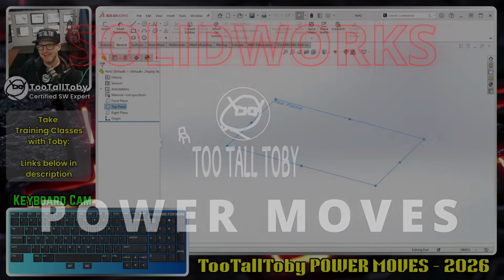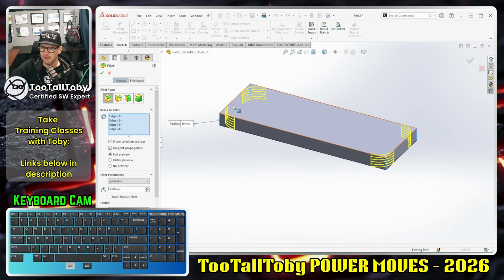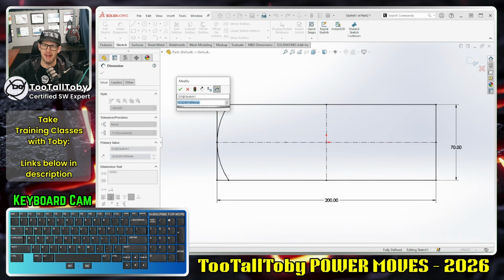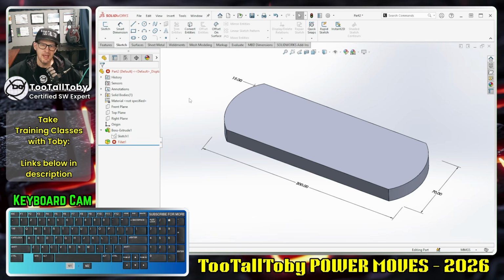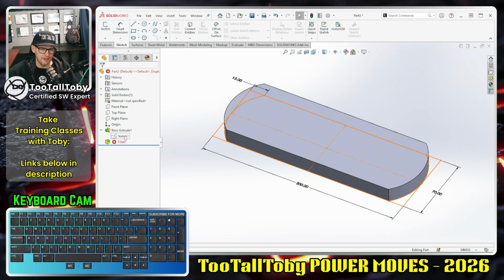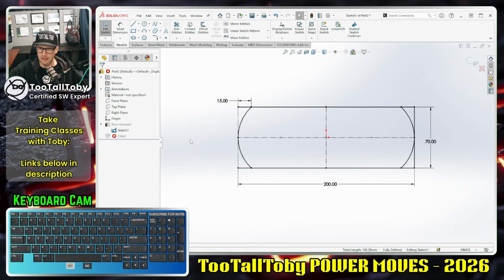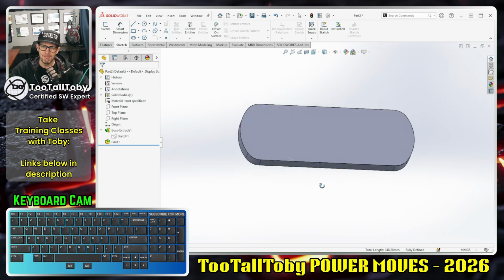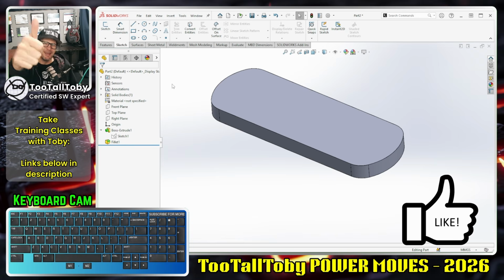STOP hitting FILLET ERRORS every time you edit a SOLIDWORKS sketch! Replace Sketch Entity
In today's POWER MOVE Certified SolidWorks Expert TooTallToby shows how we can save time by updating a reference in a sketch and pushing this update downstream to subsequent related features - avoiding errors and saving time!